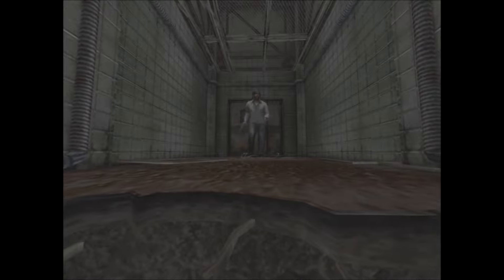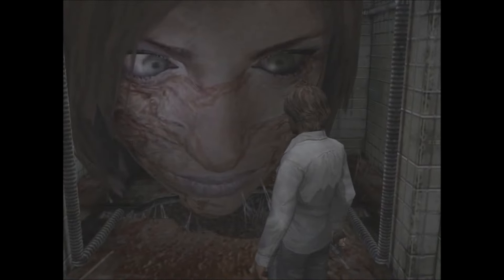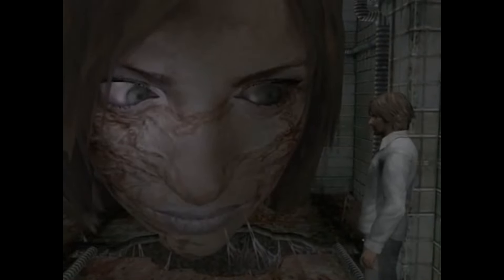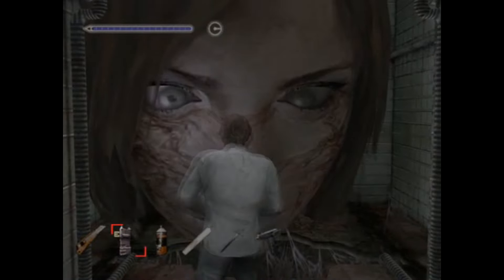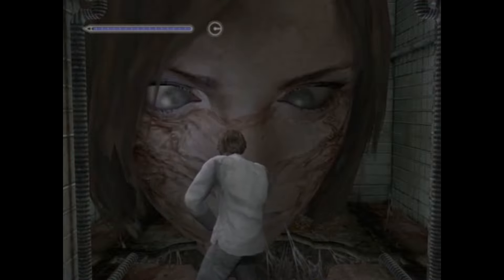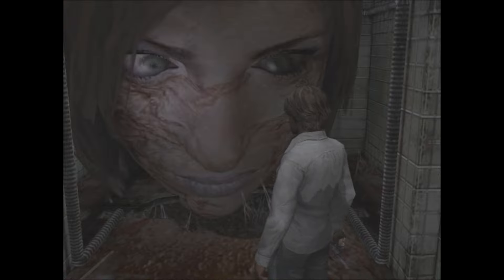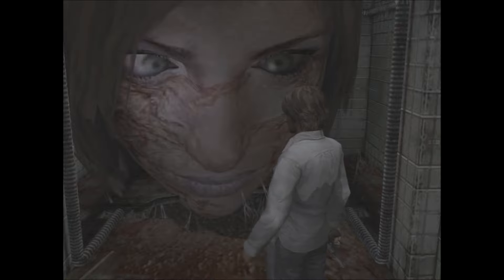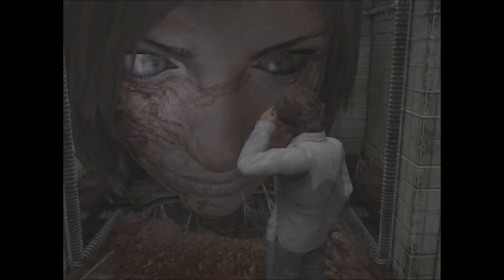Giant Head | CREEPY Room in Silent Hill 4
One of the strangest and creepiest rooms in video game history.